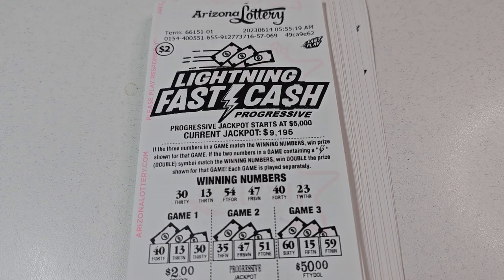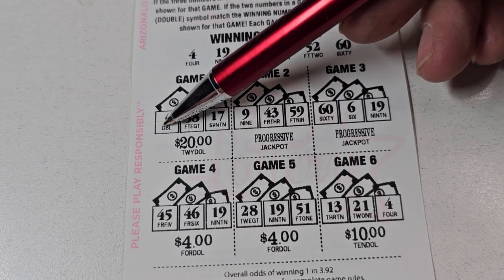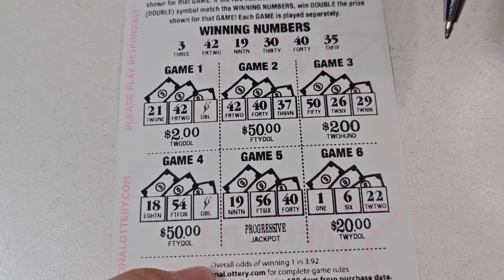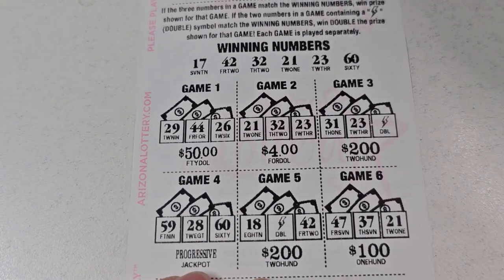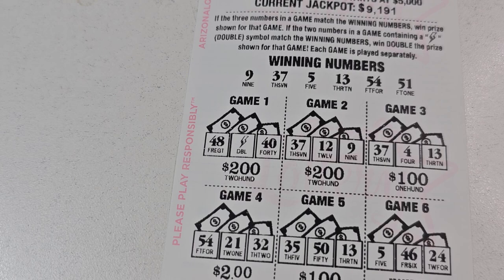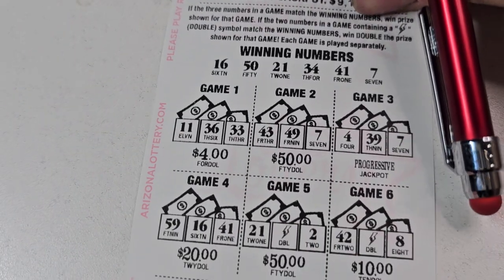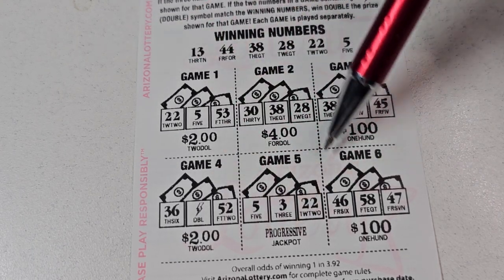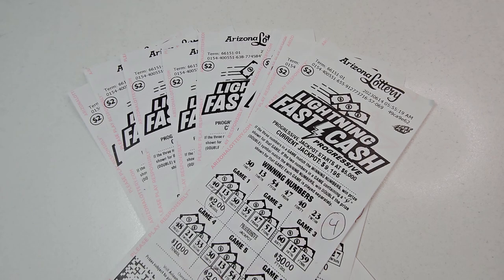Big FAST PLAY session 🔴 $2 Lightning Fast Cash - Arizona Lottery